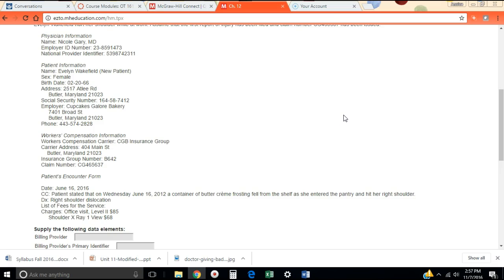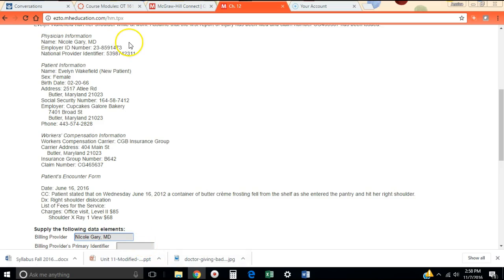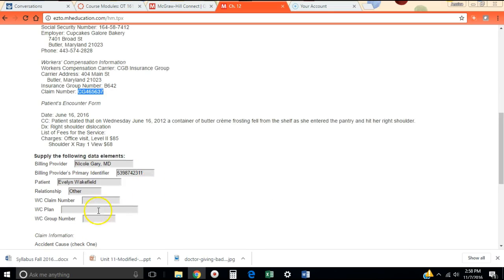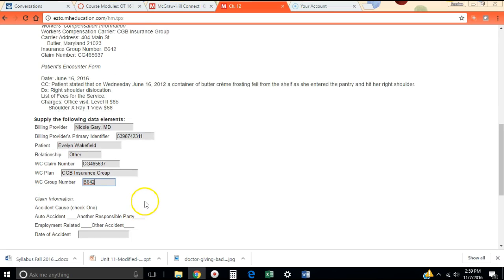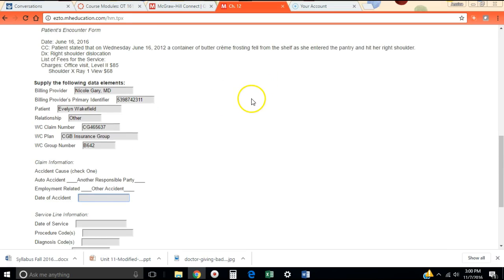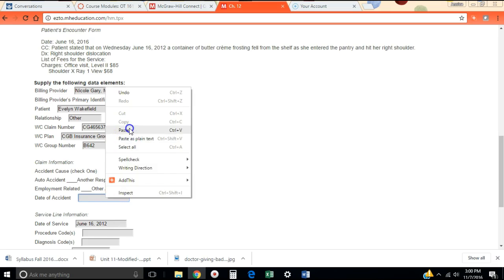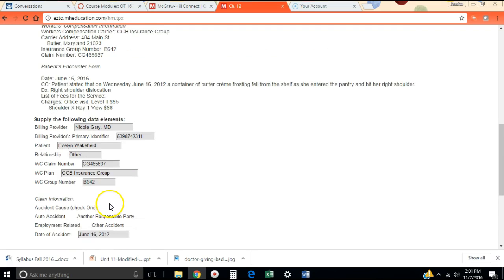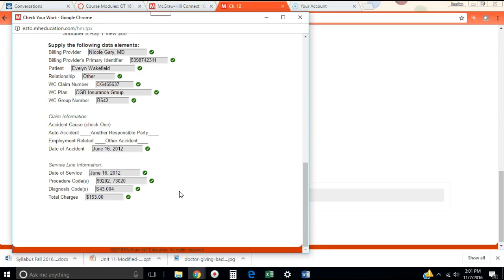Ch. 12, #12 WC Claim Form